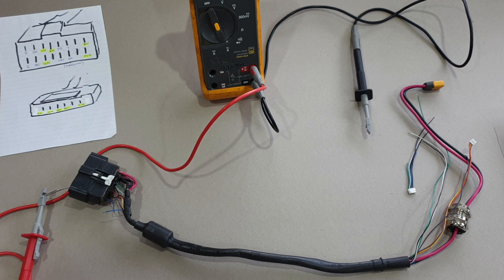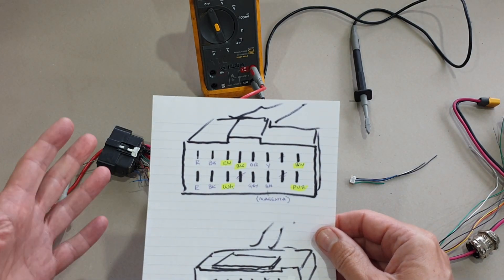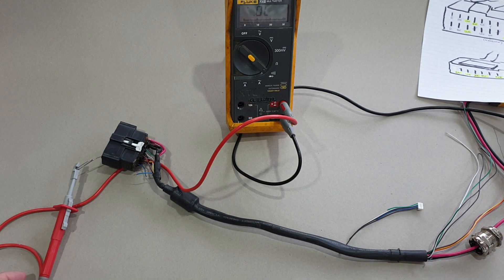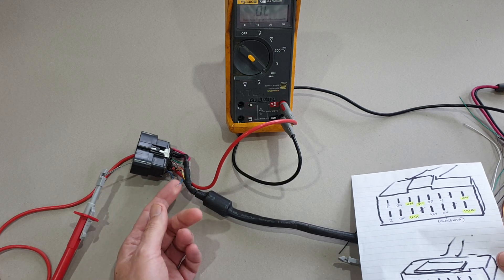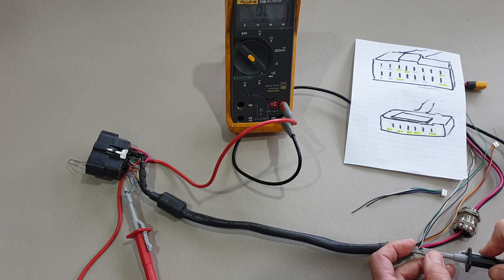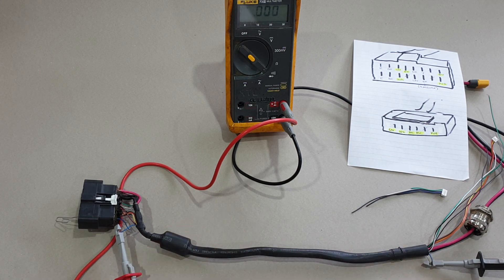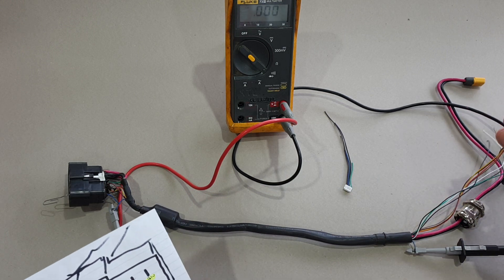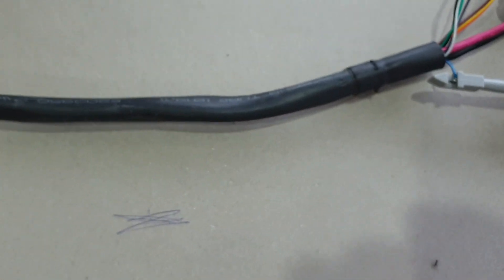OneWheel Xr - Error code 16, fault finding.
Really glad I found the fault, there's no used/spare parts here in New Zealand. I hope it helps someone else. Cheers.

OOPS - where I said ohms scale on the multi-meter I meant the continuing/diode test position.

Please watch the CBXR disassembly video. Disconnecting/connecting the BMS plugs in the wrong order may damage the BMS.